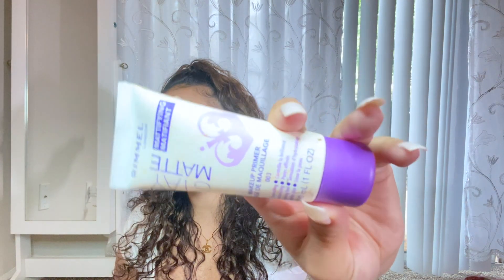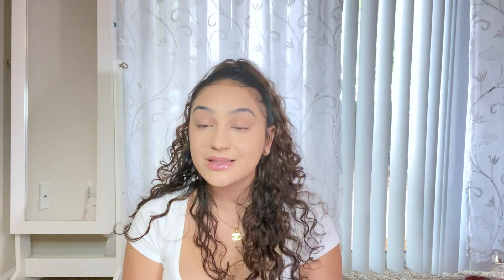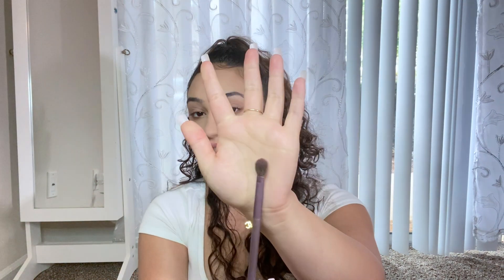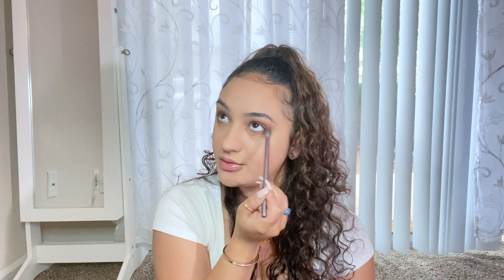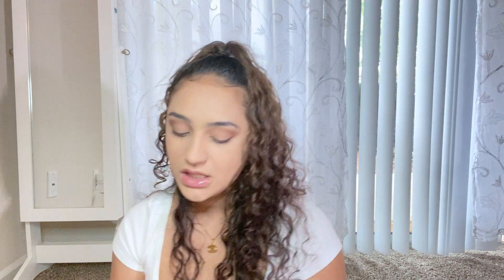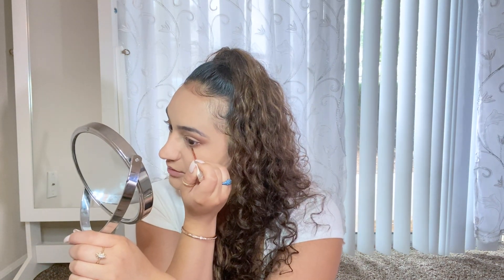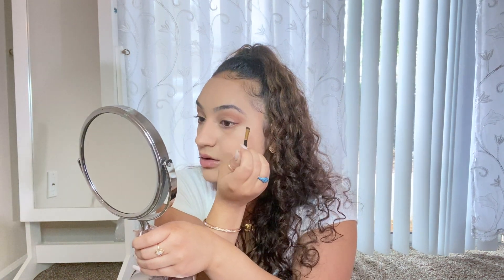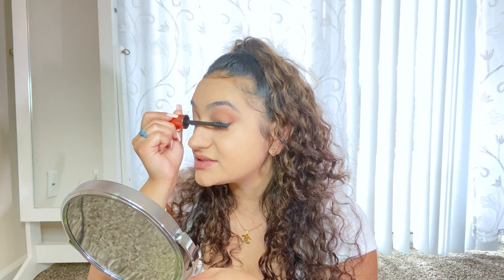Soft Glam, Soft Beat Makeup Tutorial: “Naturally Pretty” Everyday Look (Cute, Light & Simple)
Thumbs up for soft glam “naturally pretty” makeup looks!  💄

So today’s video features a quick & easy-to-follow makeup tutorial for those a little more than regular, but not *too* regular, makeup days ; Perfect for casual dates or get togethers.

DONT FORGET 💭

Some products used listed below:

Foundation- NARS (Punjab)
Concealer- Sephora Collection High Coverage Concealer
Powder- Laura Mercier Loose Translucent
Eyeshadow- Kylie pallet (any Nude/Brown will do)
Mascara- Secret Xpress Control (Amazon)